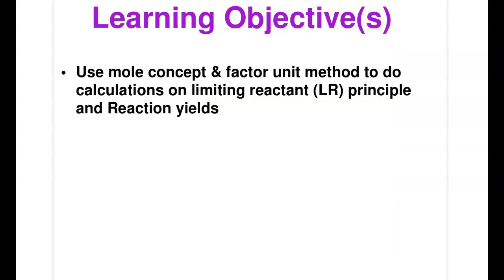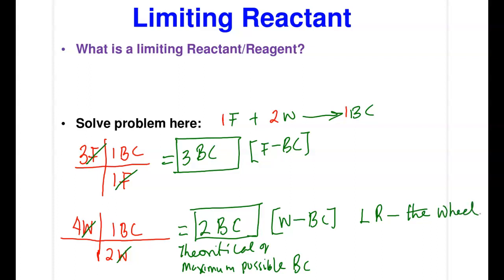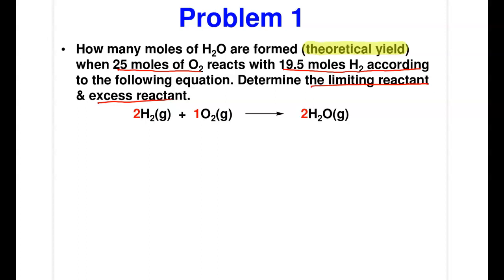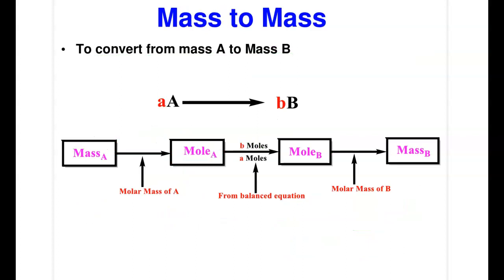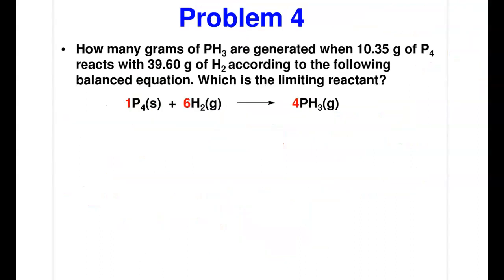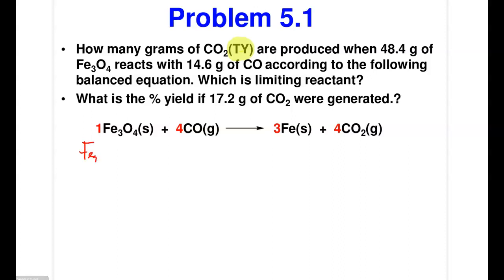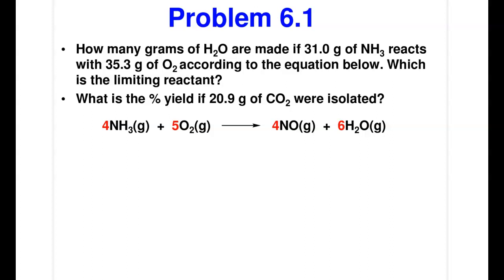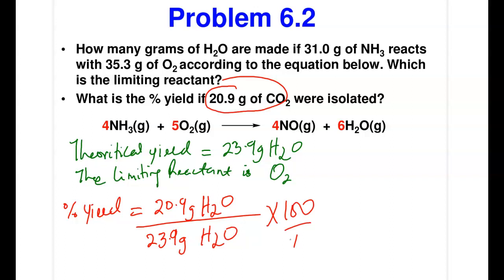Limiting Reactant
Limiting reactant mole to mole and mass to mass and reaction yields were covered.